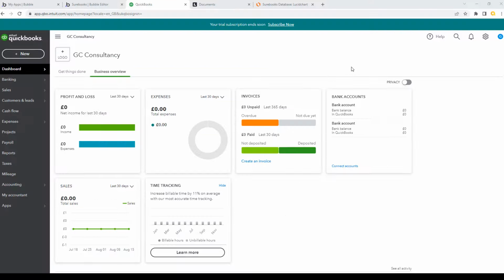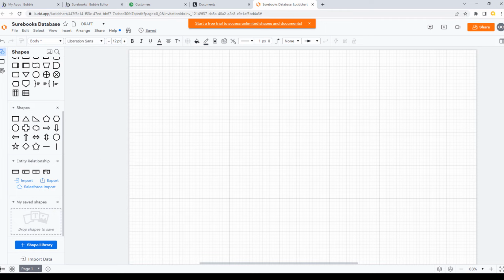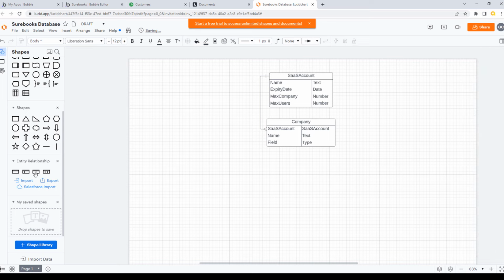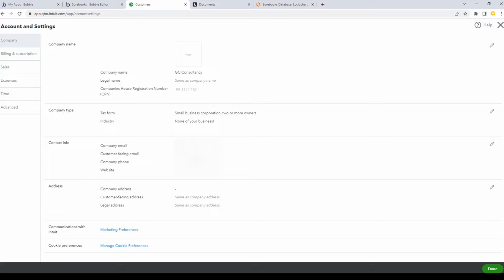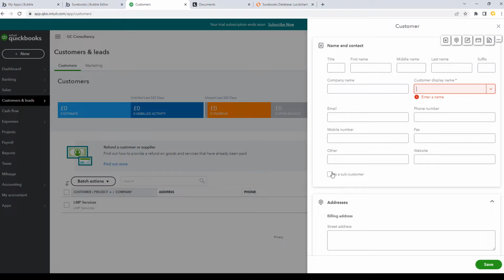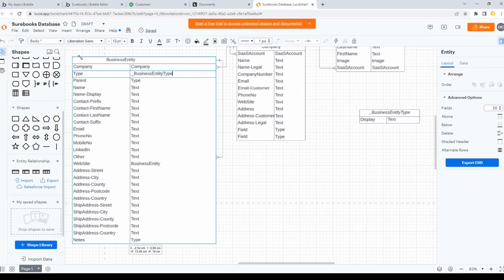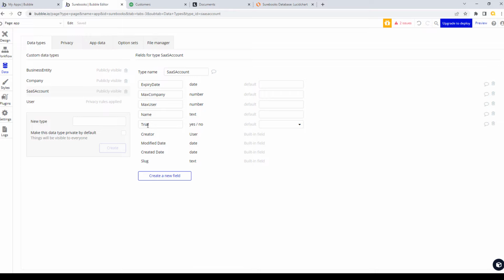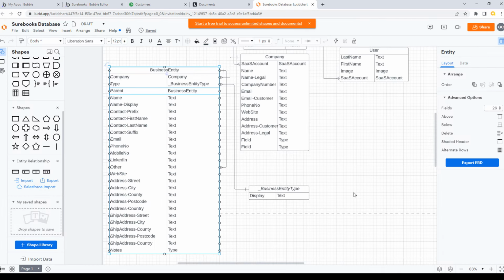Part 6 - Build A QuickBooks Clone In Bubble.io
Part 6 of a tutorial series to build a complete Quickbooks clone without code in Bubble.

In this video, we start looking at structuring the data for our app, using QB as the starting point, as we look at how customer data is defined in order to drive the customer section of our app.

We start by defining our data schema in a tool called Lucid Chart which helps us think about and visualise our data and how relationships work before then setting it up in Bubble.

This series is not really aimed at Bubble beginners but at people who have at least a basic knowledge of the core concepts of Bubble.

If you're a complete Bubble beginner I highly recommend the following video to help you get started. Once you're au fait with the main principles please come back and watch this series :